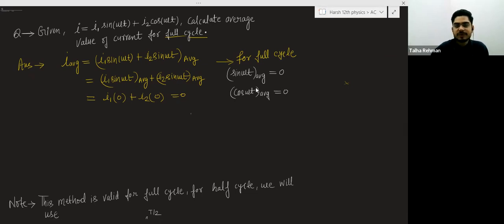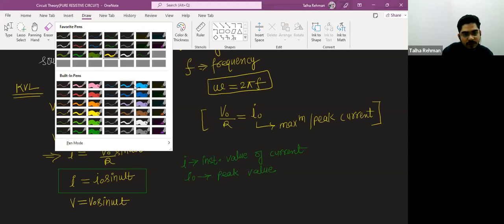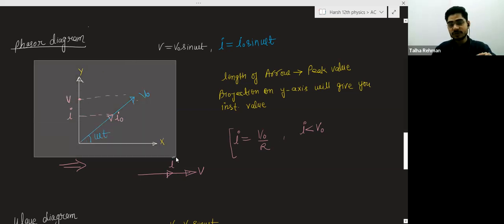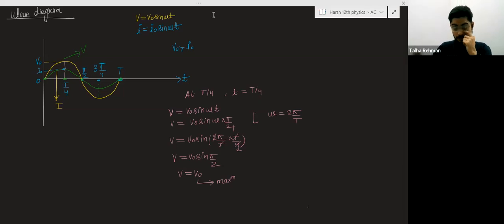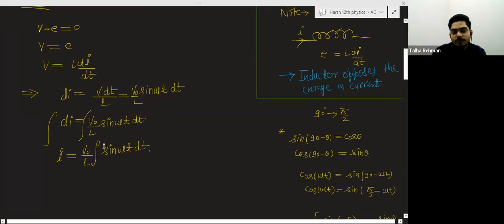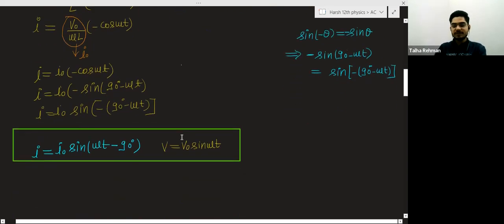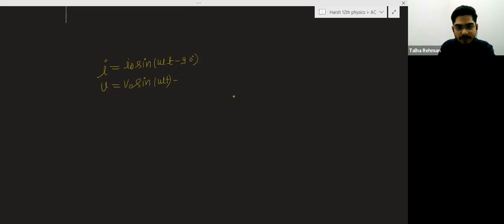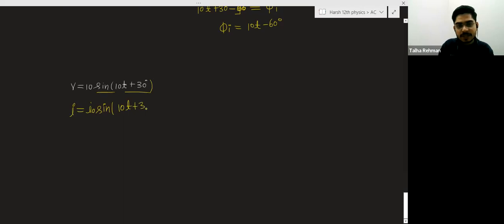Learnivio | Alternating Current | Lect 3 | Harsh | 19-11-2022